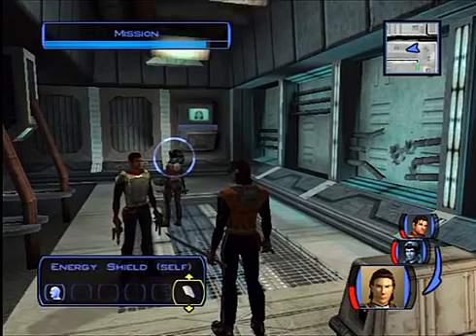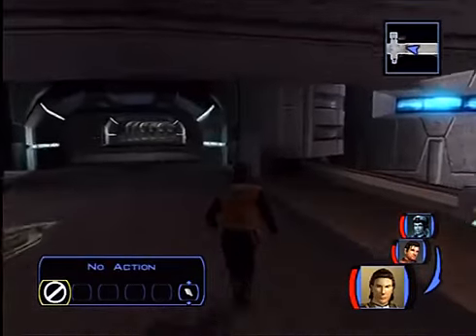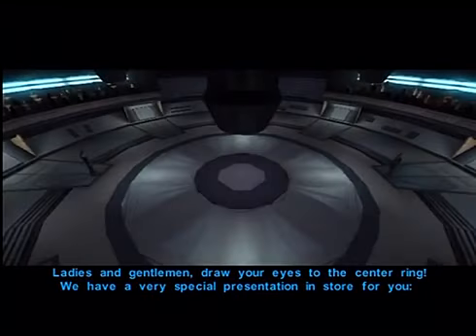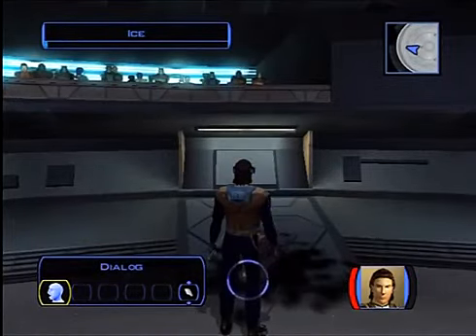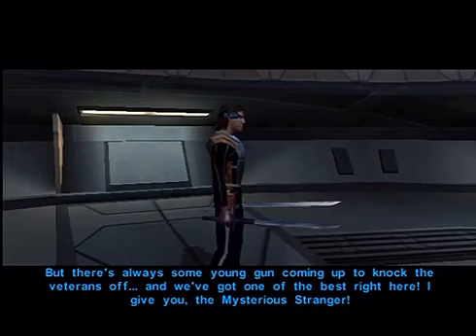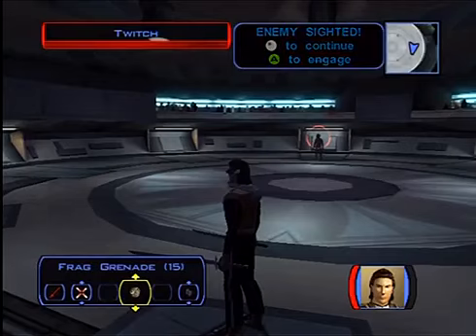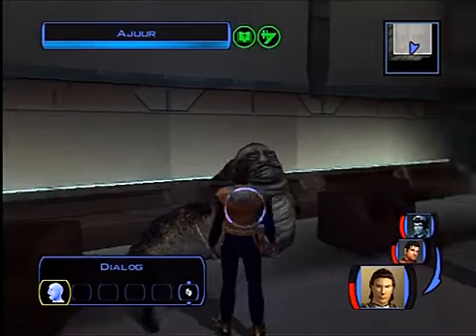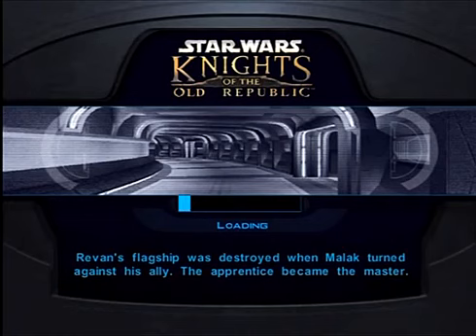Let's Play Star Wars Knights of the Old Republic pt 15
Originally uploaded to Youtube on May 12, 2015

Shall we go back to the dueling ring?